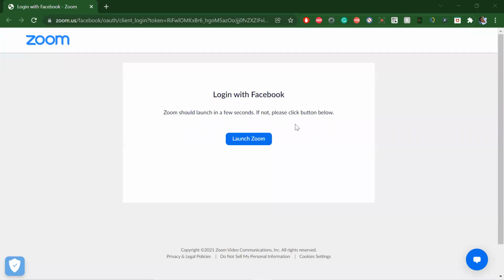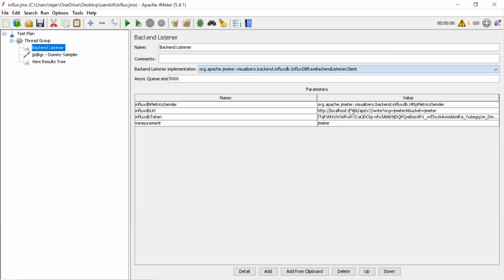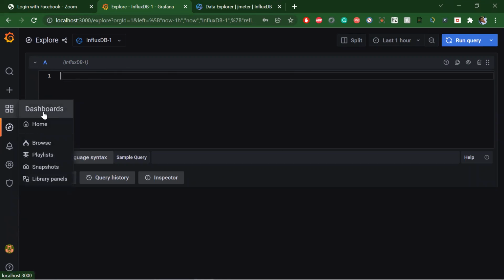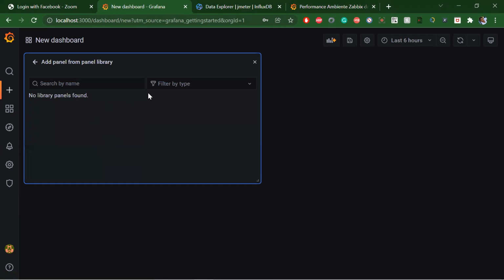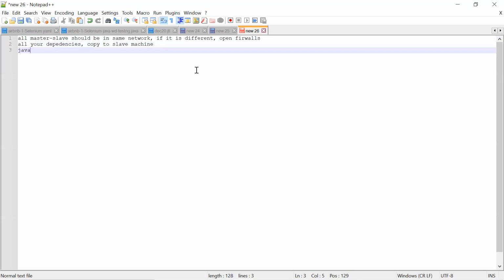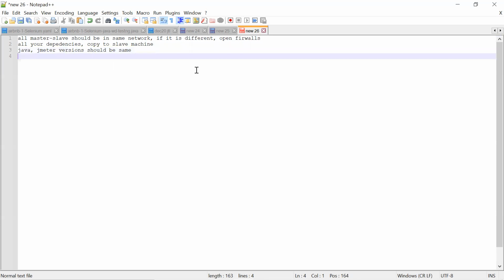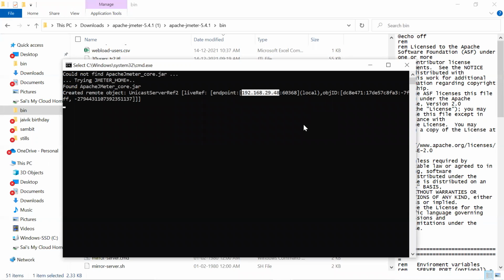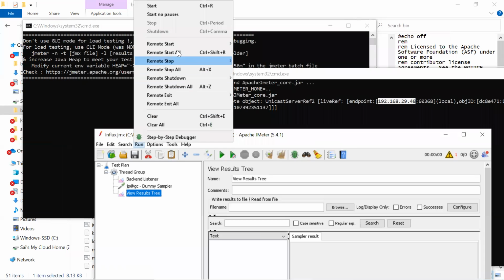Day18 influx, master and slave